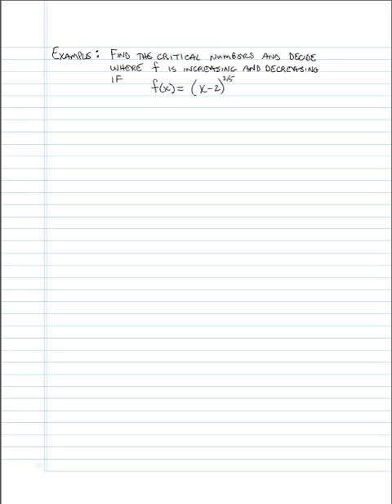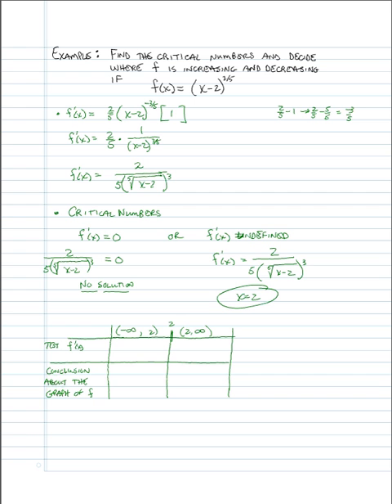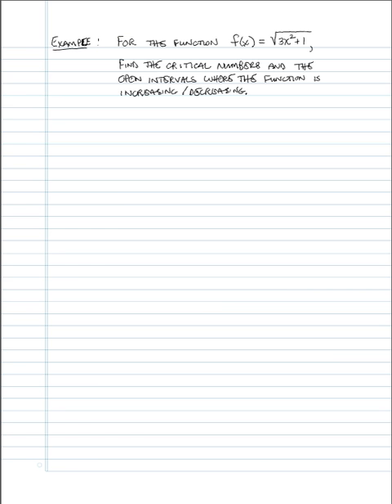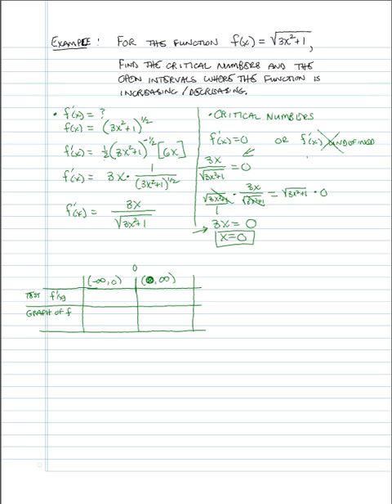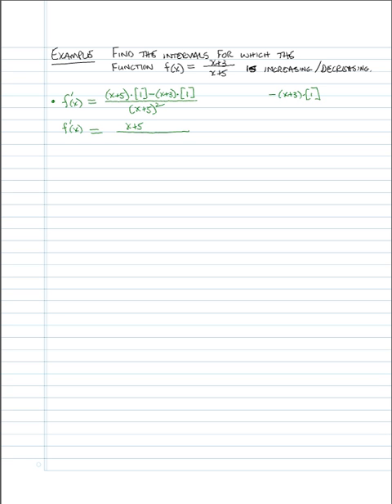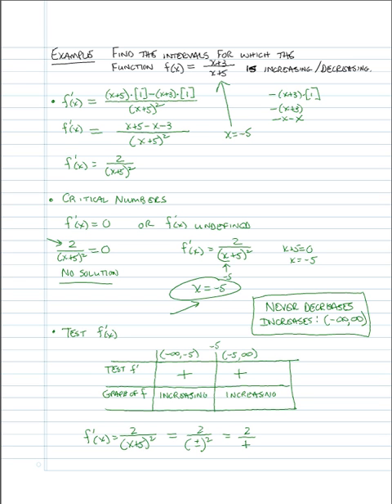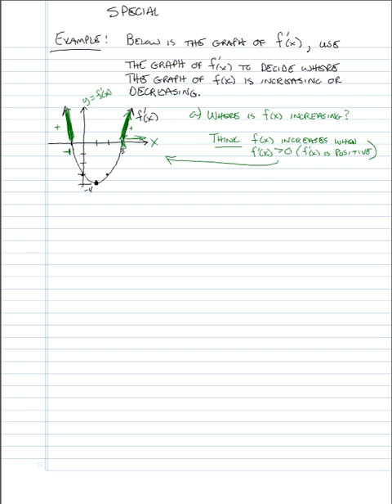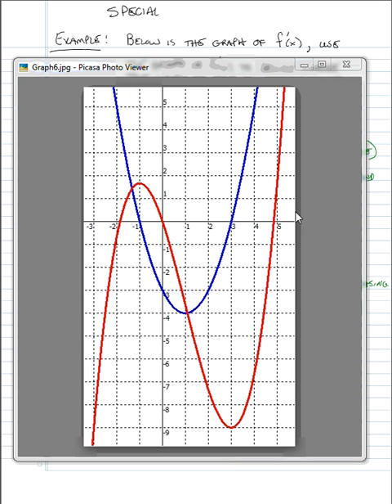13.1 Increasing & Decreasing - Part 3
Lecture discussing the use of derivatives in determining where the graph of a function is increasing and where it is decreasing.